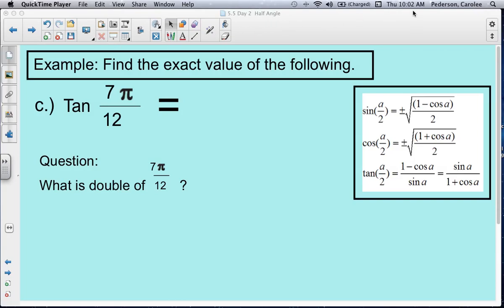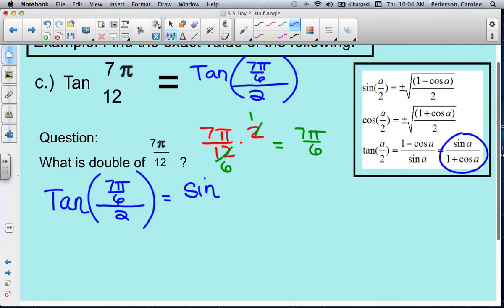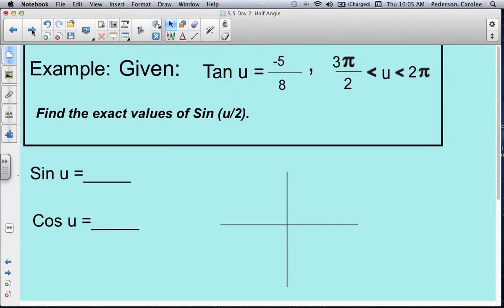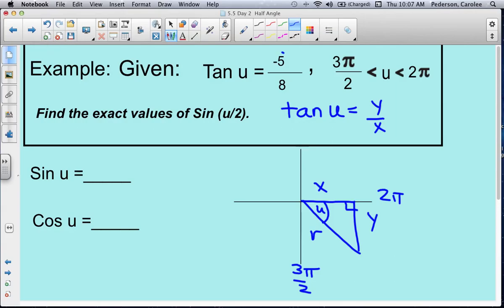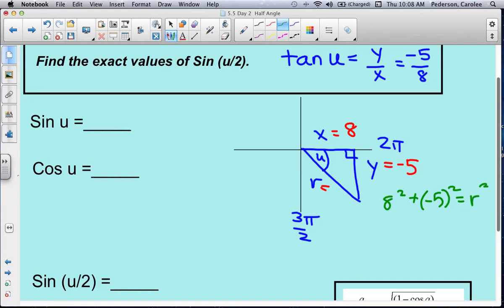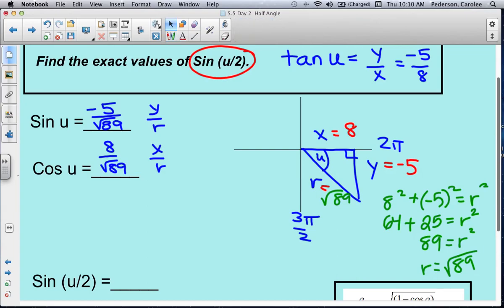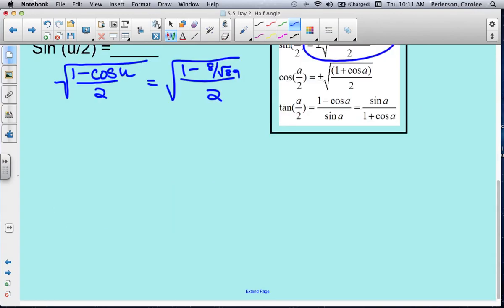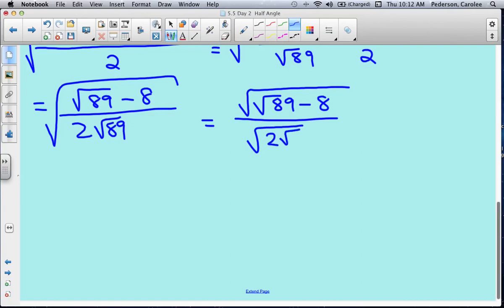5.5 DAY 2 PART 3